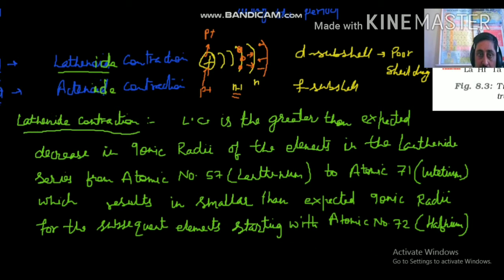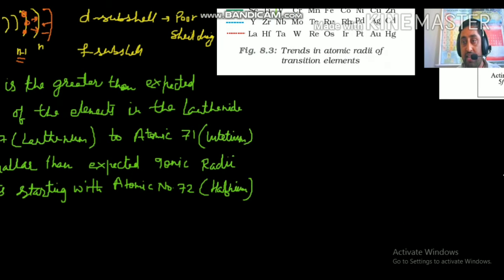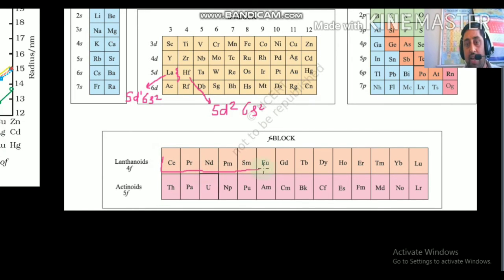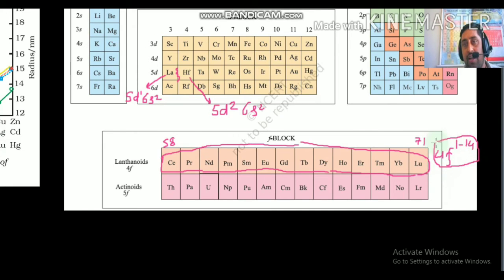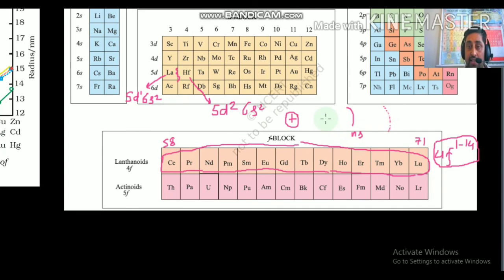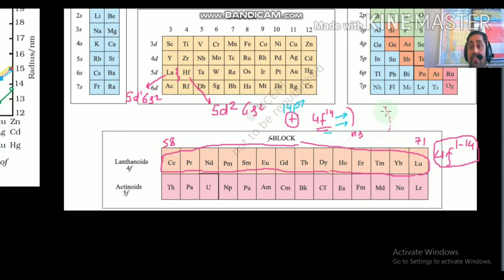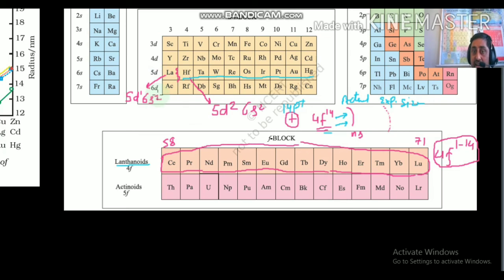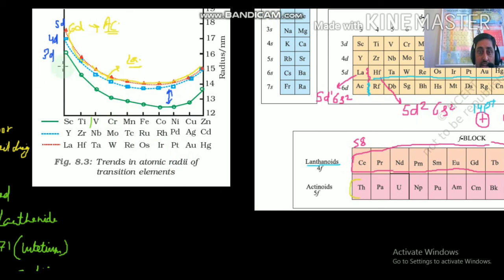The d- and f-Block Elements Part-time X